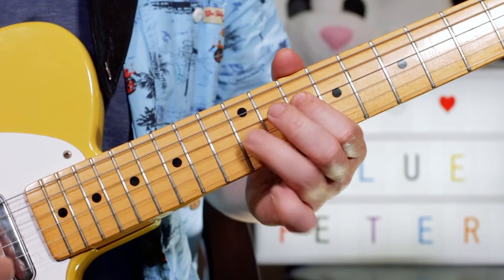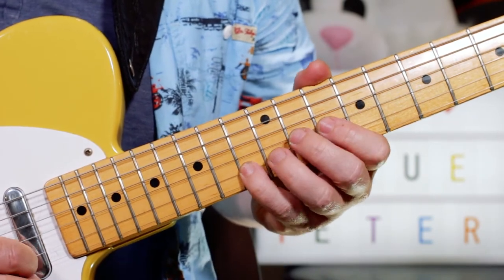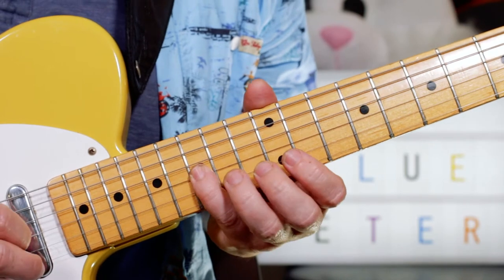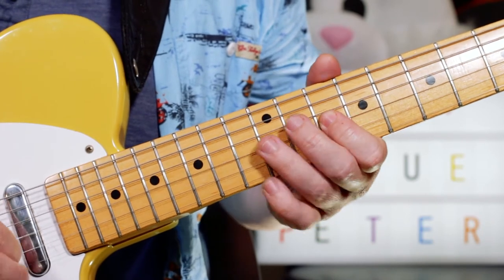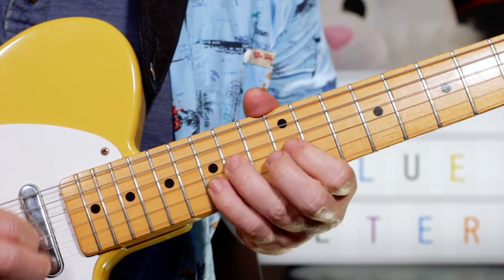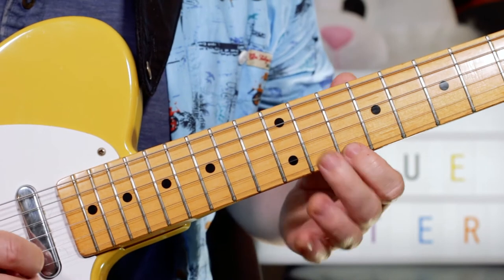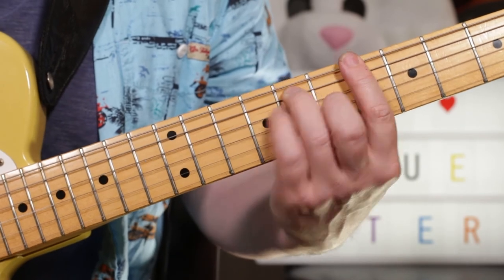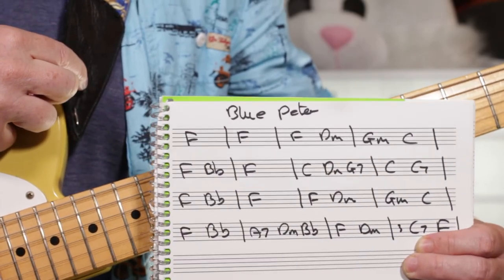'Barnacle Bill' (Blue Peter Theme) Mike Oldfield Guitar Lesson